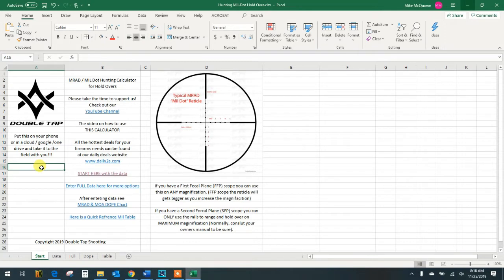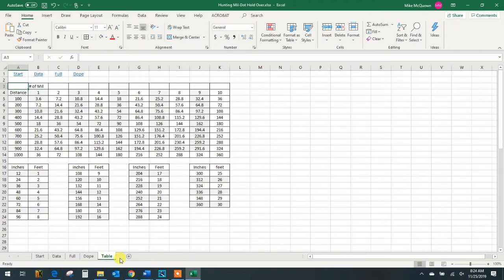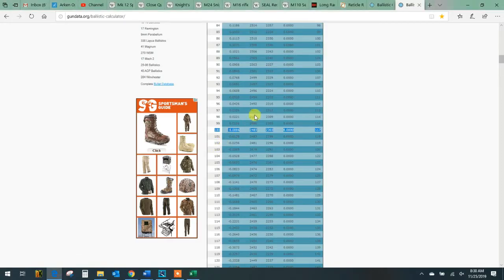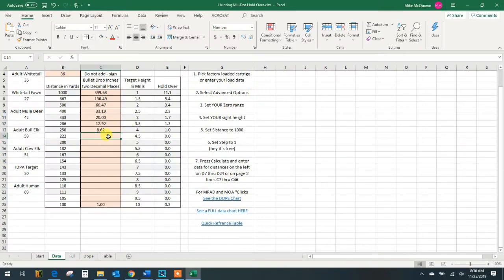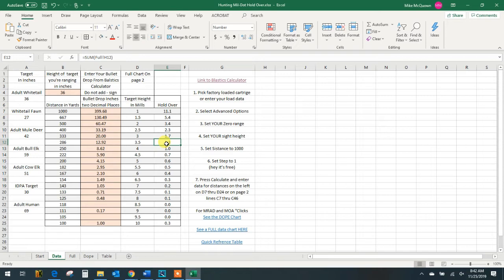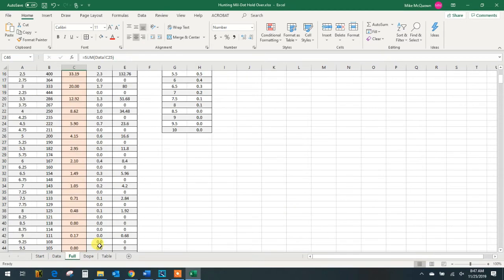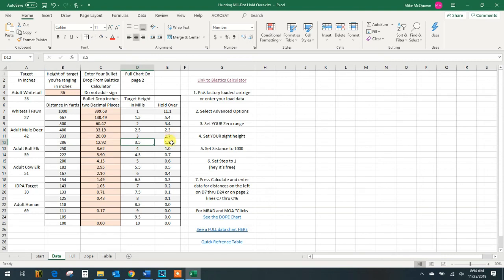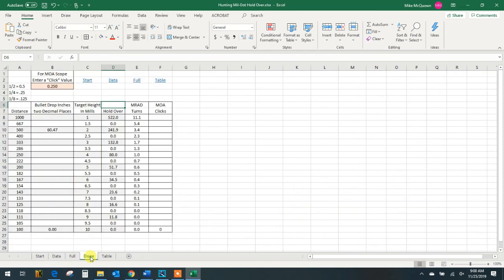How To Use Mil Dot / MRAD To Range / Hold Over Deer Hunting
Please Use Our Links... It doesn't cost you a single penny and it helps us create more content that you want to see :)

Faxion Barrels are the standard!
GunMag Warehouse has it all!
Frankford Arsenal, now that's how you do it!
Euro Optic... Best Prices around!
AR15 Barrel Nut Wrench
Real Avid Bolt Catch Roll Pin Punches
Umbrella Barrel Nut Grease